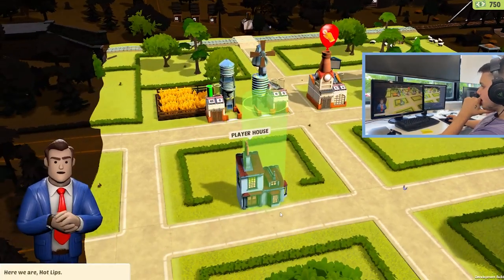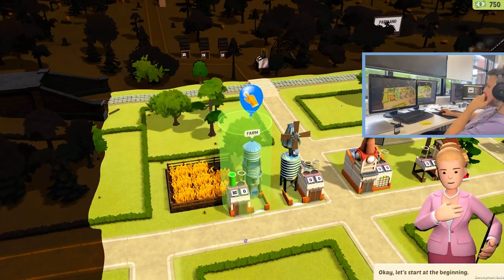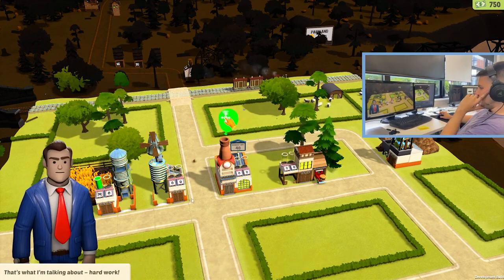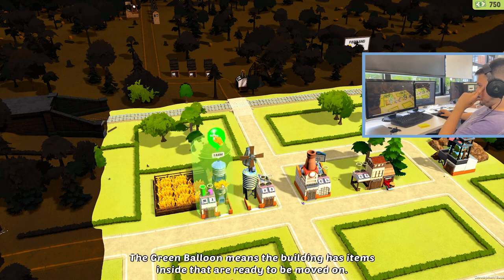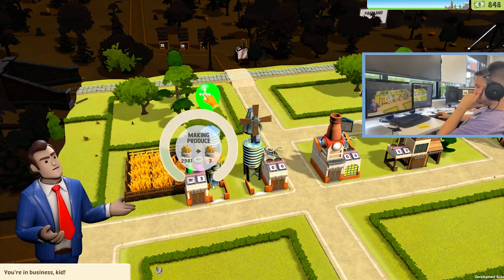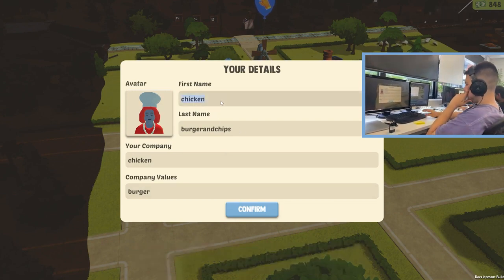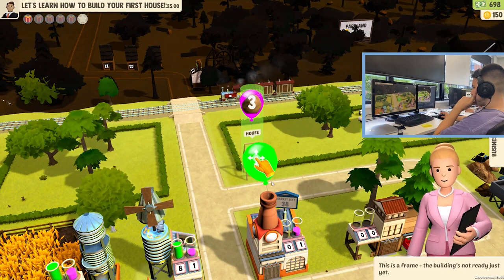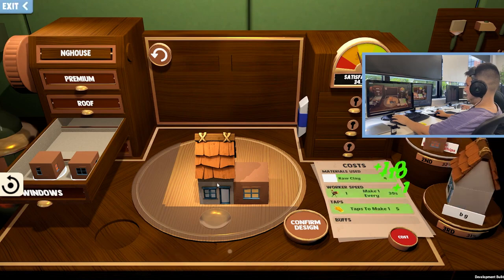GalaGames - LEGACY Live Gameplay Demo!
A couple of things to note first, this is a build that is a little after the Galaverse Demo seen in Malta earlier this year, you may see some things that aren't right, some bugs have crept in here and there, a couple of missing images in cards, an incorrect or missing VO trigger now and again, but for the most part, what you're seeing is what we showed off at Galaverse.

Ready to build your Legacy with Peter Molyneux and 22cans?